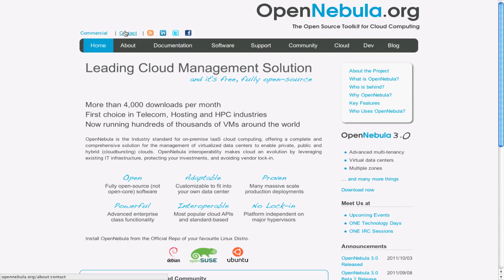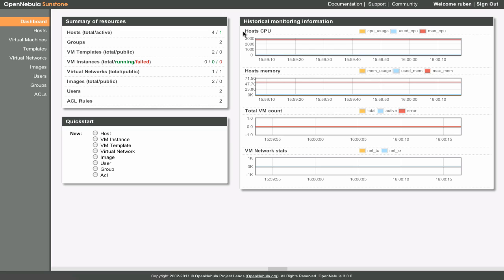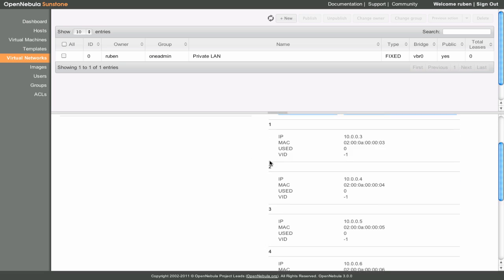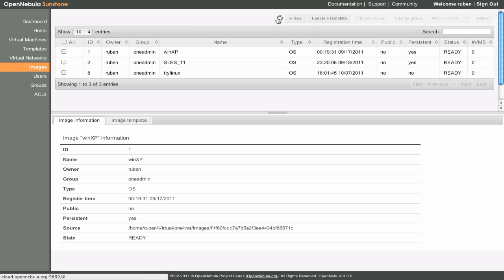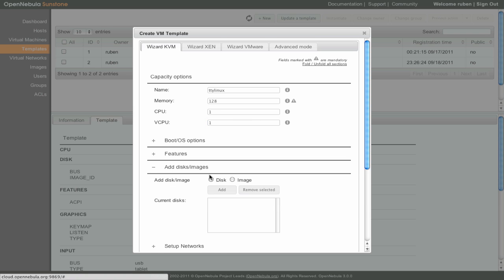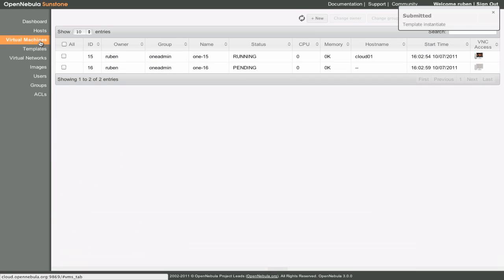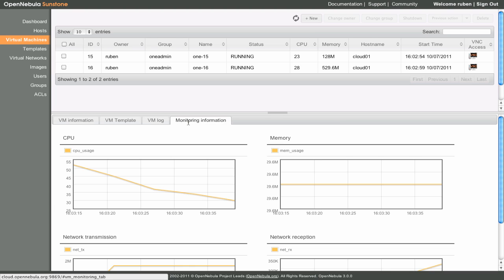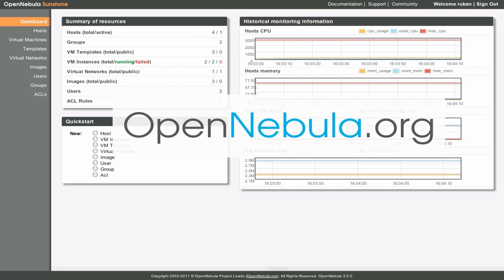OpenNebula 3.0 Sunstone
Managing your Cloud with OpenNebula Sunstone.